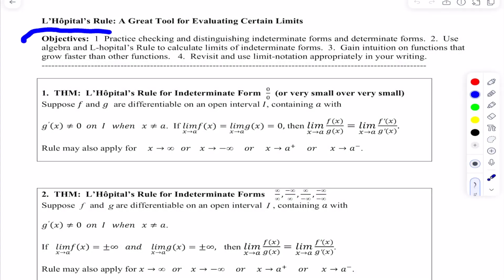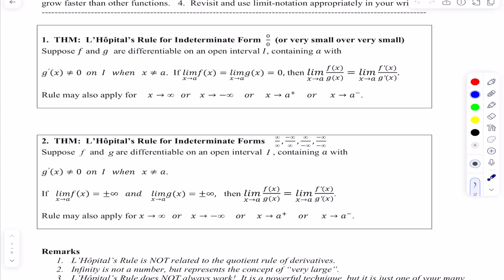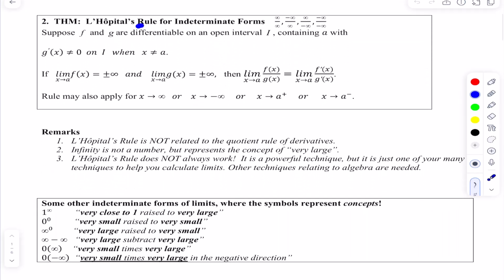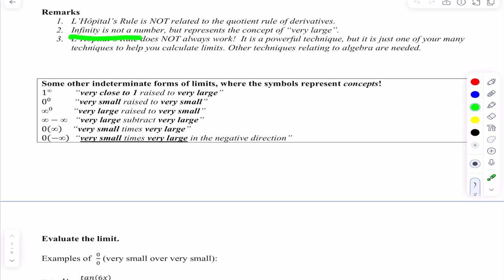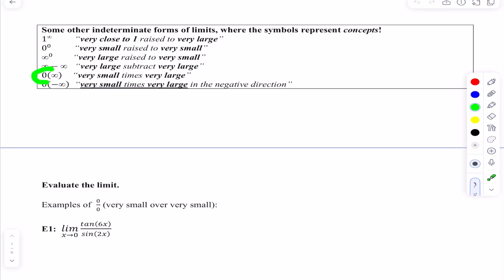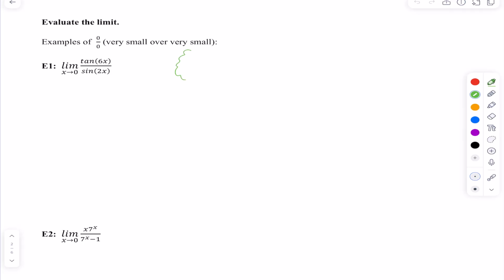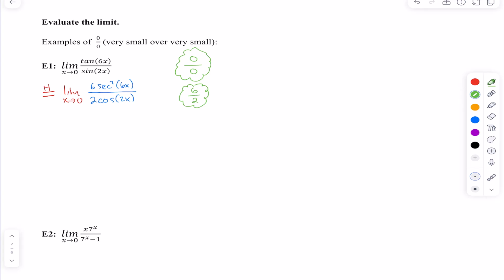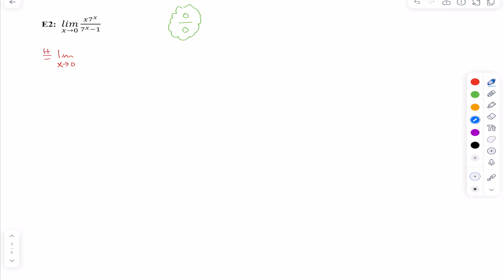49. L'Hôpital's Rule, Part I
Need to evaluate limits of indeterminate forms, especially functions that look like a fraction?  Fear no more, a great tool for doing this is L'Hôpital's Rule!